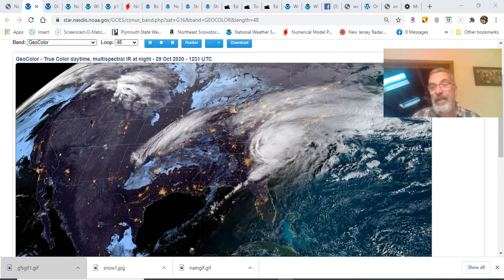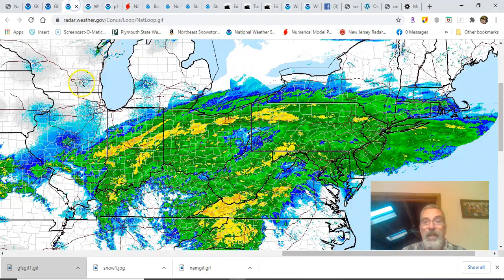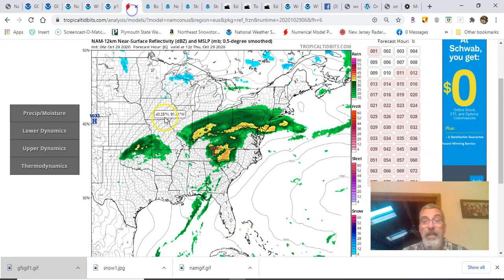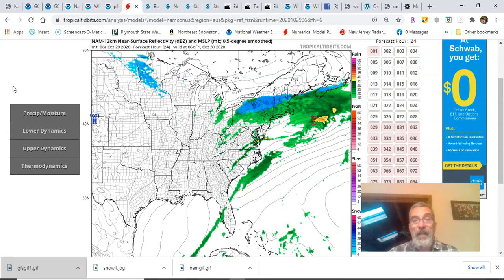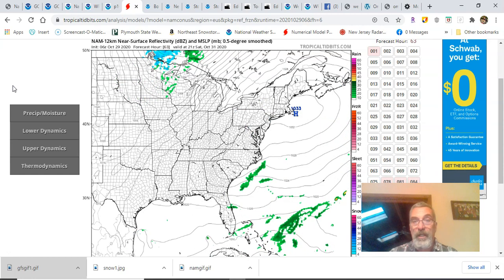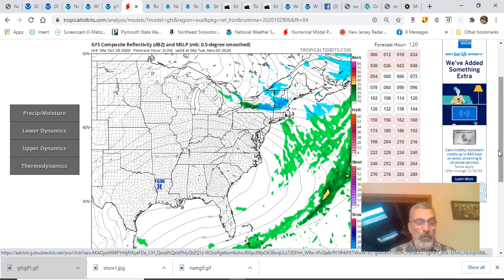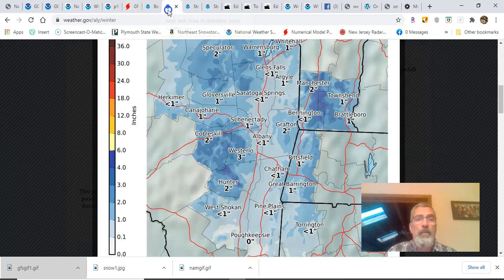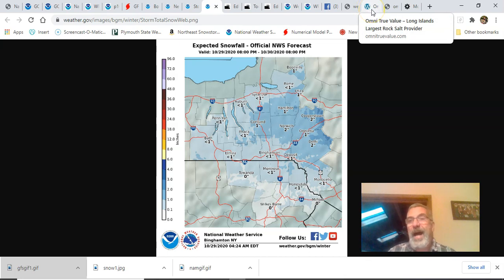Weather in 5 Tropical Storm Zeta Rain & Wind More Rain Wet Snow Friday Hard Freeze Saturday Morning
Weather in 5 Tropical Storm Zeta is racing rapidly northeast through the Central Appalachians with heavy rains from the Ohio Valley to the Mid Atlantic and Northeast. Zeta will move off the Delaware coast tonight and head out to sea. Gusty winds will develop along the coast. A second storm forms late tonight along the Delaware coast and brings more rain  for the Mid Atlantic and some wet snow in the interior Northeast. Cold air will cause a widespread freeze Saturday morning into the Mid Atlantic states. The weekend looks good. Another shot of cold air for early next week before we warm up. Mostly dry weather beginning Saturday and lasting through next week.

for all your winter weather needs from Rock Salt to shovels spreaders and more.